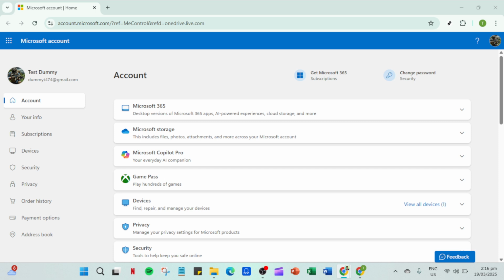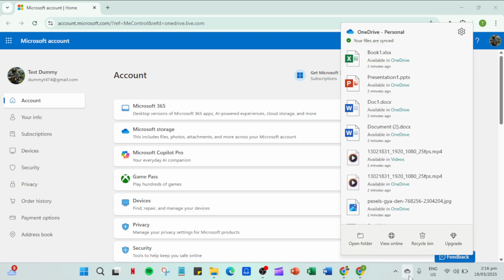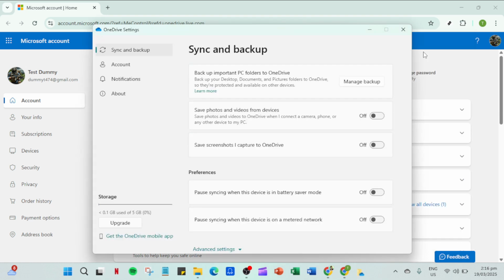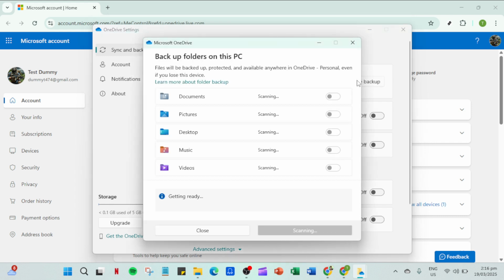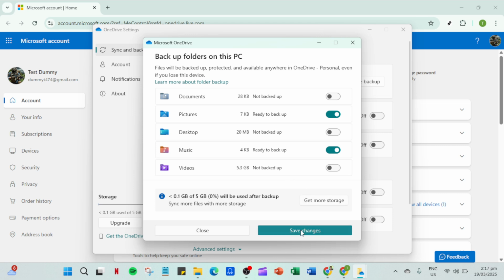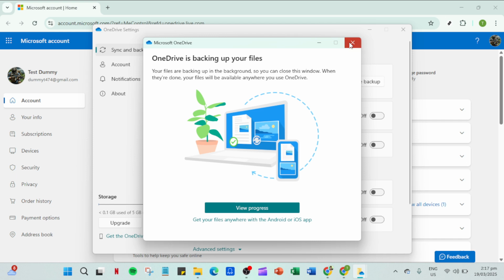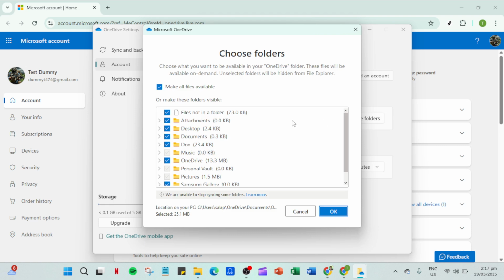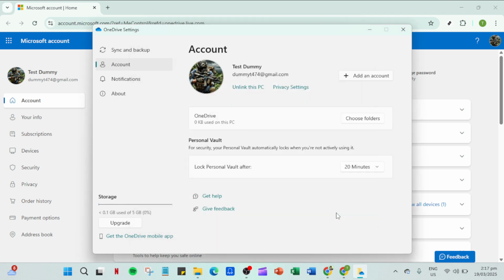How to Setup Onedrive Sync and Backup Automatically in Windows 10 [2025 Full Guide]